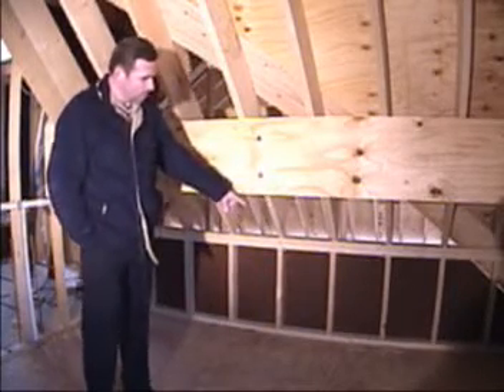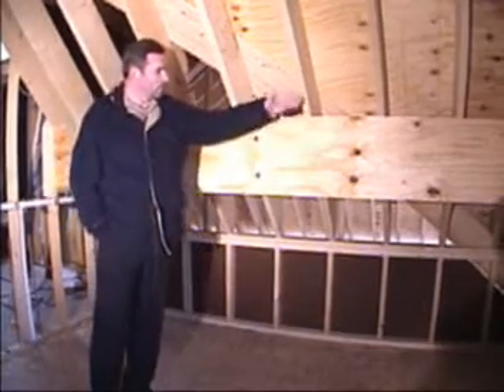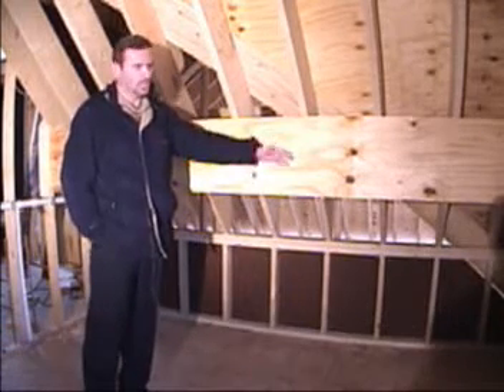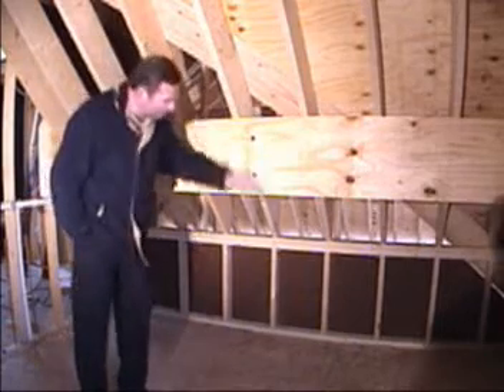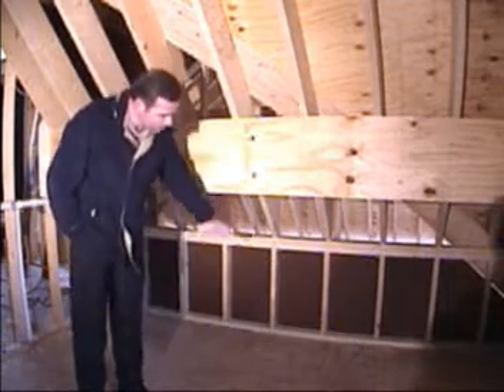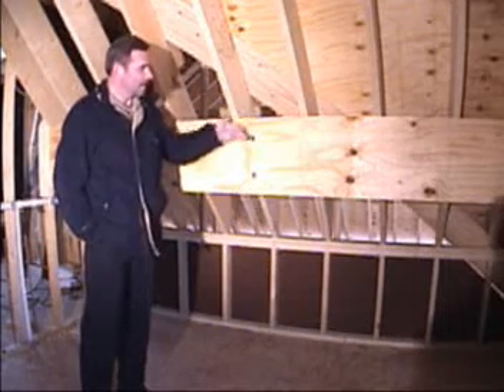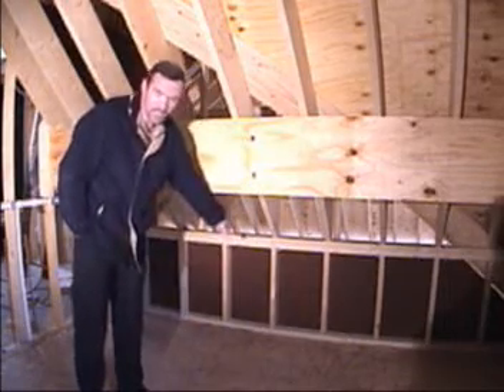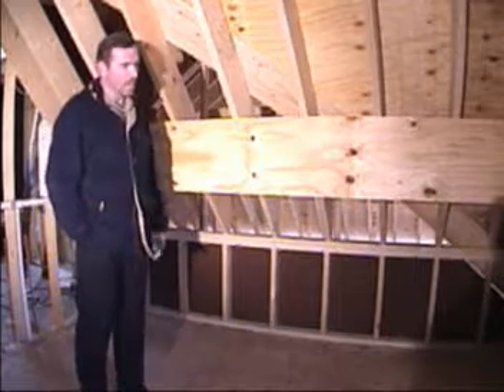Stade Homes By Jelinek - Closet Space